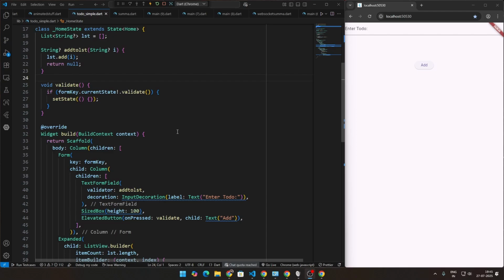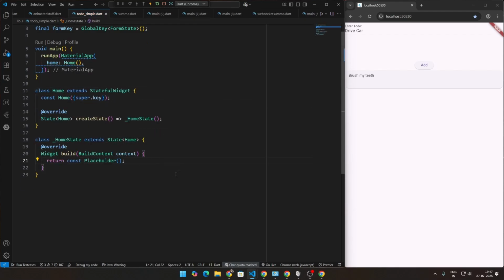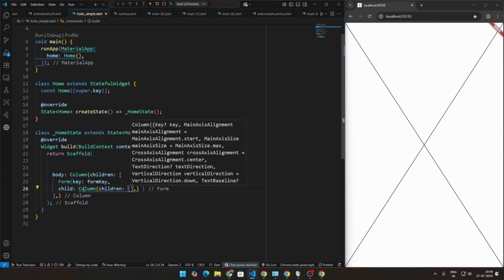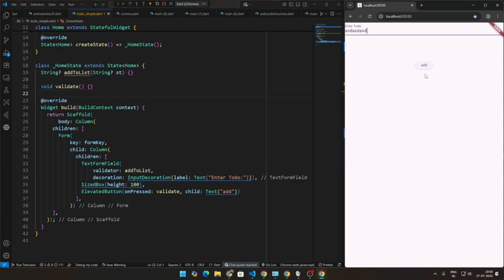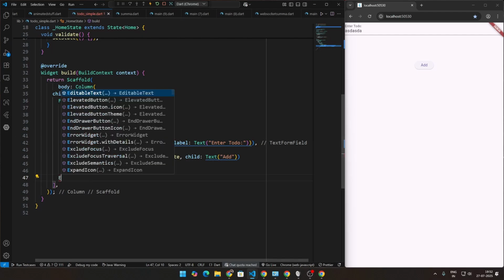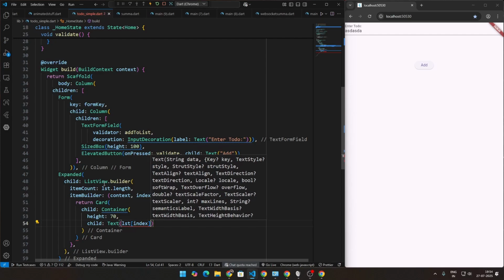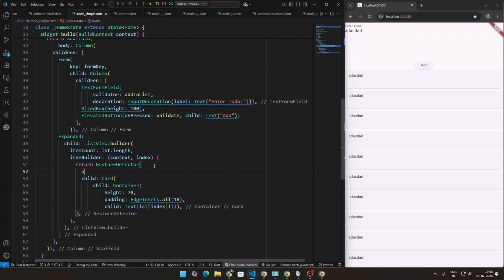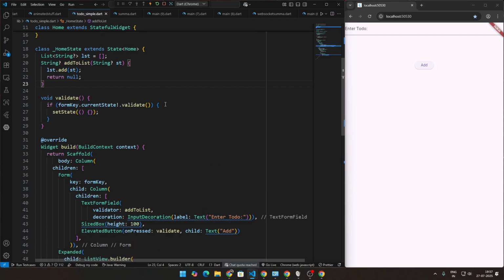Simple To-Do List | Flutter for Beginners | Mobile Application Development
Hello everybody! in this video we're gonna be using the concepts we already discussed in this course in order to create a simple to-do list application! We'll use forms, submit them, create cards using builders, and wrap them over gesture detectors to give it functionality!

The Flutter Basics course was created with the intent of simplifying a lot of flutter concepts for complete beginners. Flutter is overwhelming for everybody when they start off, in this course we will try to break those things up into bite sized information packages that you can take in, so that you can truly appreciate what Flutter offers, without getting intimidated by it!